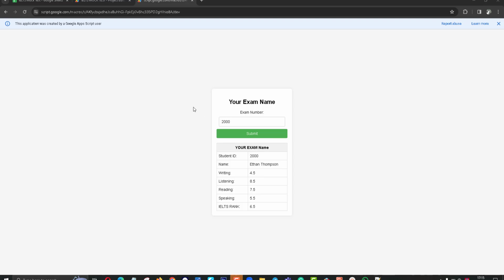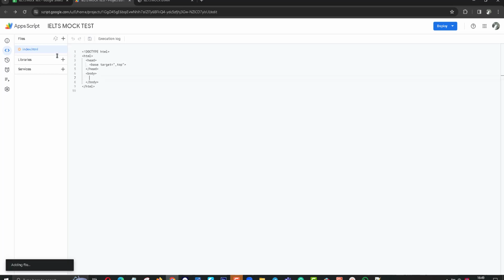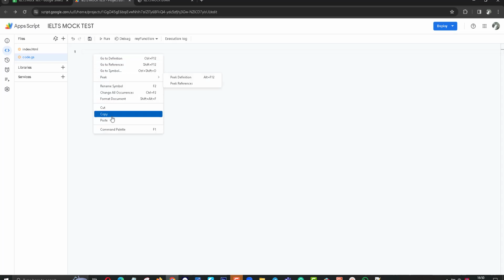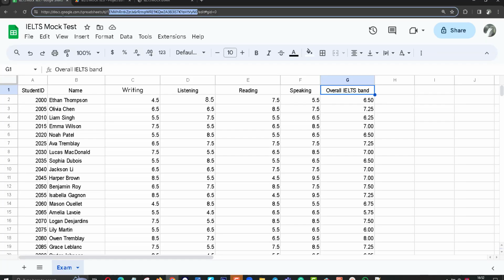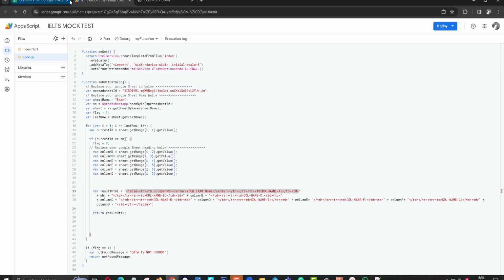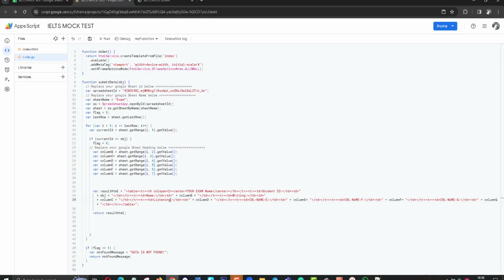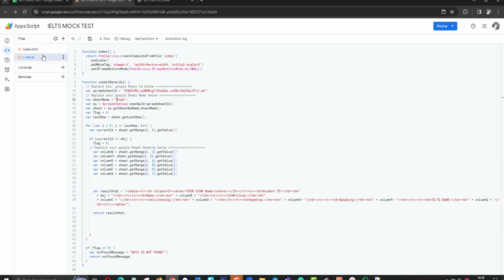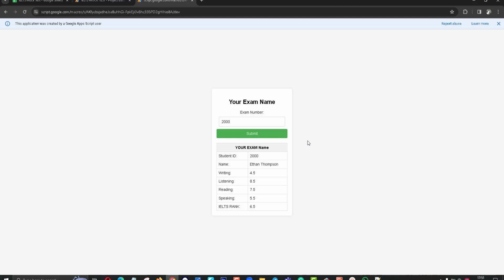Google Apps Script Tutorial: Building an Exam Result Viewer from Google Sheets + Free Source Codes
This Video Tutorial Shows a step-by-step Guide on creating an Exam Result Viewer using Google Apps Script and Google Sheets.

anyone who  interested in Google Apps Script

(1)Setting up your Google Sheet for  Google Apps Script
(2) How to Create  the HTML Page to Search Exam result Using Student Registration Number
(3)How to Code  Google App Script
(4)Deploying your application for easy sharing with others

🚨 Important Links:
Source code for Google App Script Exam Result System

(Password for Unzip - ITHelpDesk )

🚧 Note:
Feel free to pause, rewind, and code along with me. If you have any questions, drop comments below – I will help you